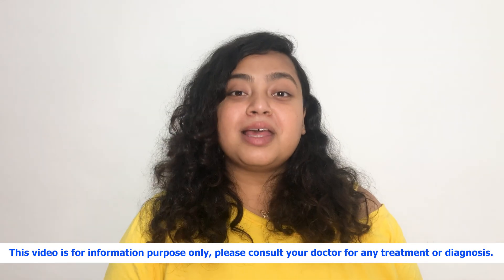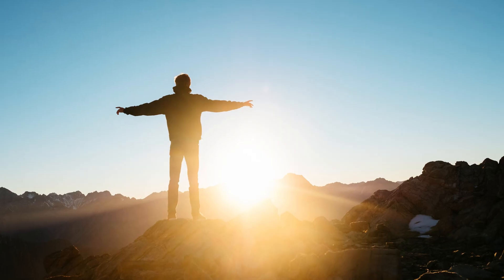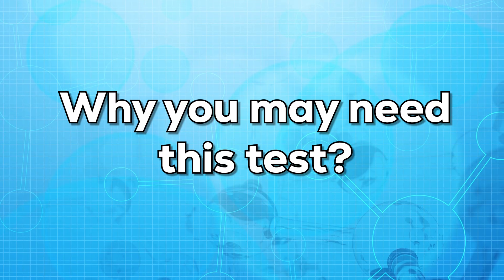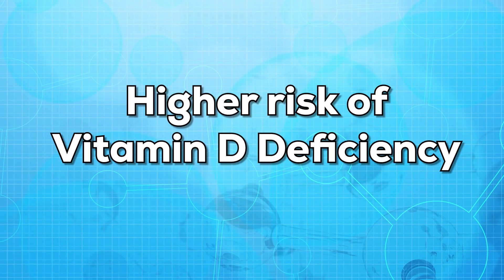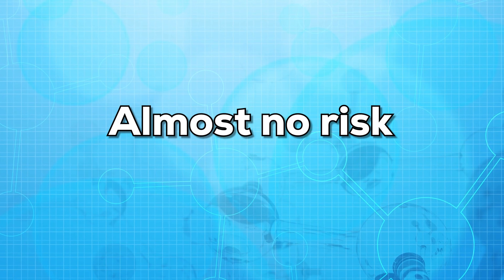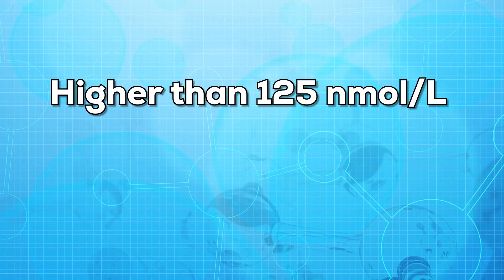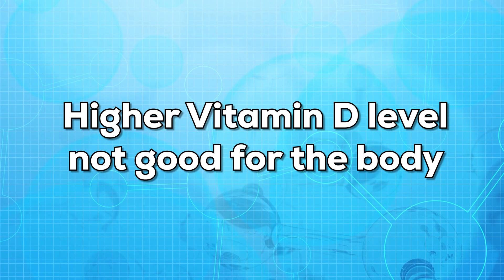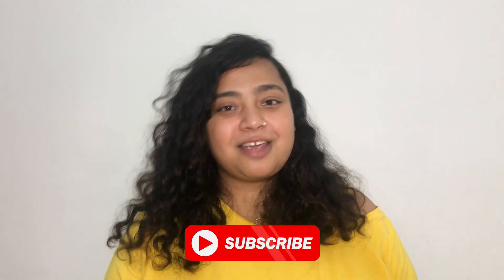Vitamin D Test Report - Results, Normal Range, Values Explained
Understand the report of the Vitamin D test and the normal values. Figure out what the results mean, what it means to be Vitamin D3 deficient, what values mean you are lacking Vitamin D, and more information about Vitamin D and Vitamin D tests in English.